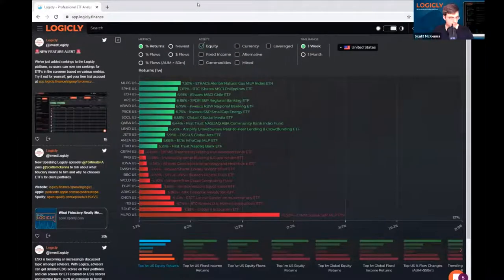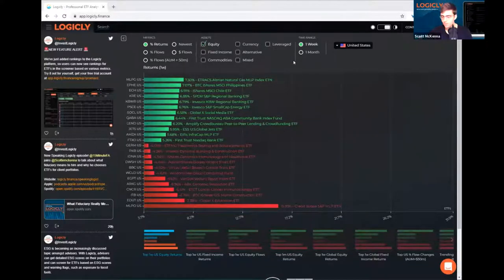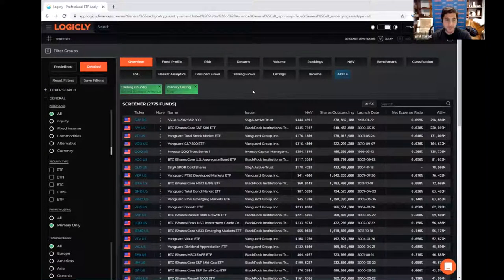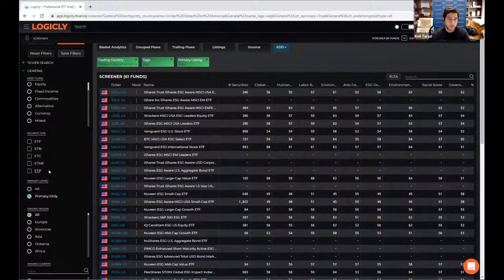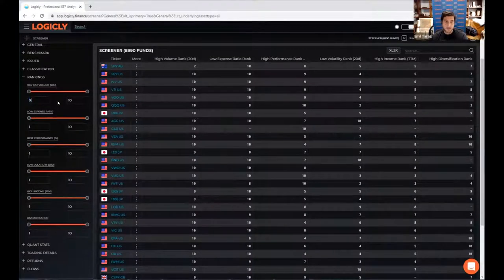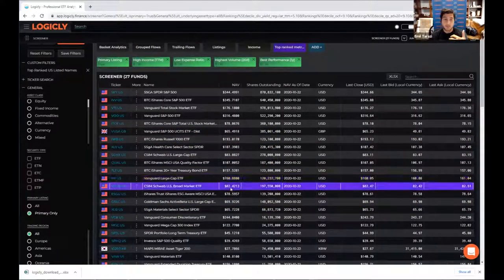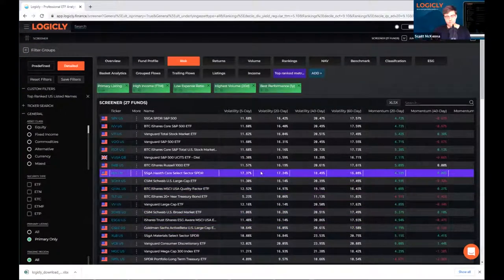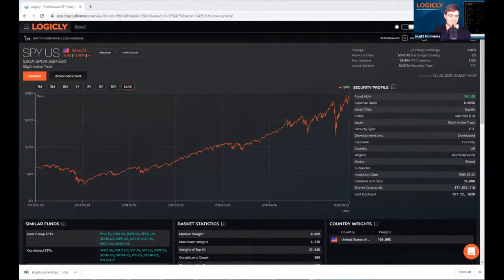How to better screen for ETFs for your portfolios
In this video, we discuss how to better screen for ETFs using the Logicly analytics platform.

Get access to the tools shown in this video by claiming a free 7 day trial of Logicly.